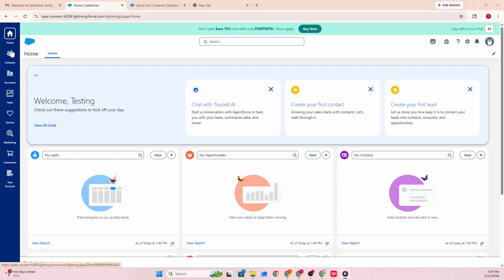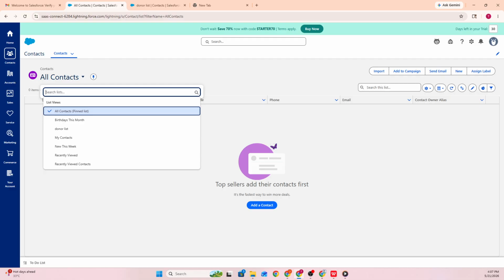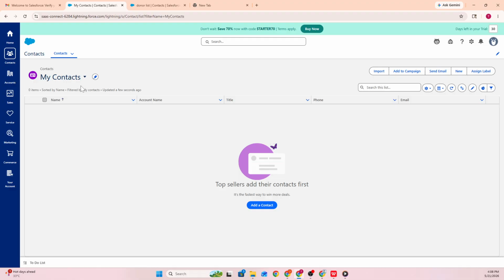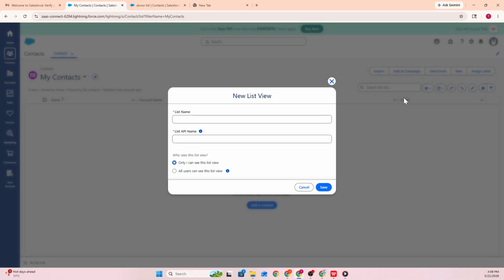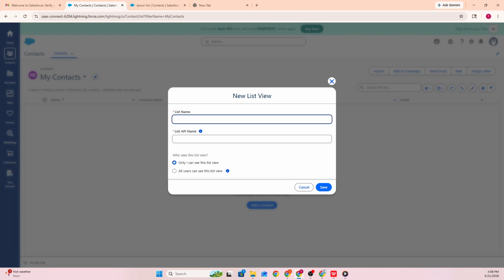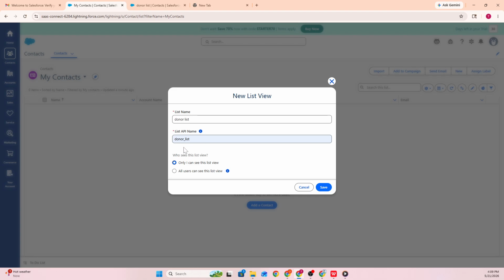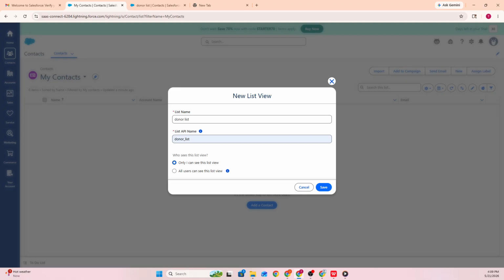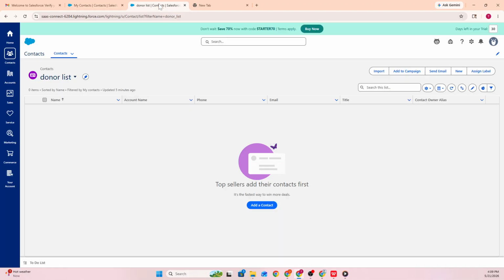How To Create A Donor List In Just A Few Steps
Need to organize donor information in Salesforce? This tutorial shows you how to create a donor list step by step, helping you organize and access donor records more efficiently.

Follow along to learn how to set up your donor list and find the information you need without unnecessary searching.

Video Chapters:
00:01 - Introduction: How to Make a Donor List in Salesforce
00:09 - Open Contacts in Salesforce
00:17 - Access the Contact List Views
00:25 - Open the List View Menu
00:32 - Select My Contacts
00:43 - Open List View Controls
00:51 - Create a New List View
00:59 - Open the New List View Setup
01:07 - Enter the Donor List Name
01:15 - Set the List API Name
01:32 - Review List View Options
01:41 - Set Donor List Visibility
01:53 - Review the List View Settings
02:02 - Save the Donor List
02:08 - Create and View the New List
02:15 - Confirm the Donor List